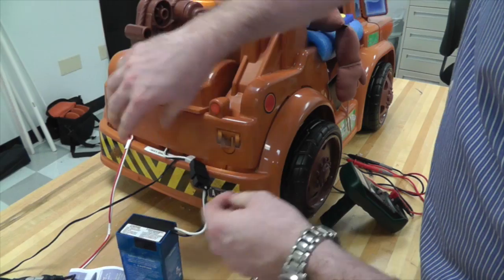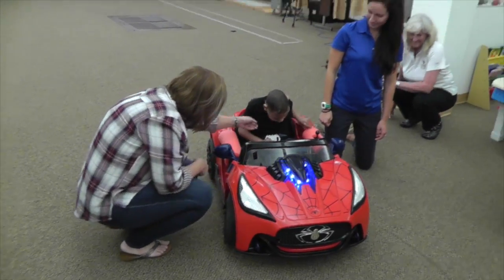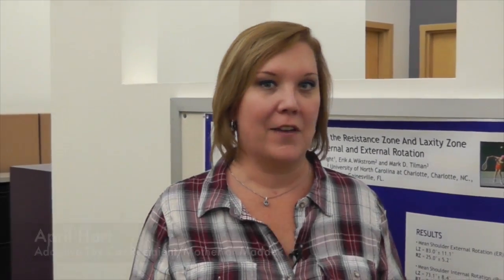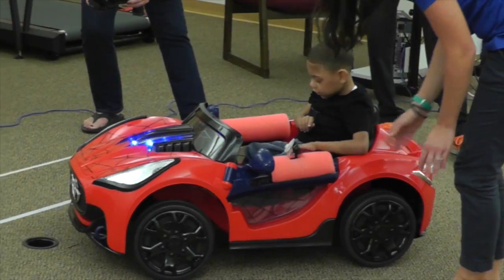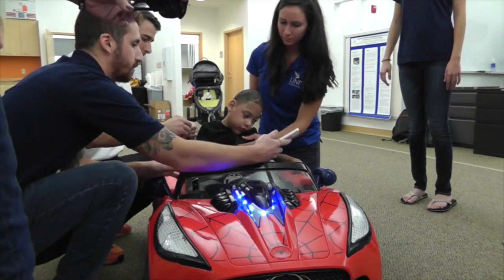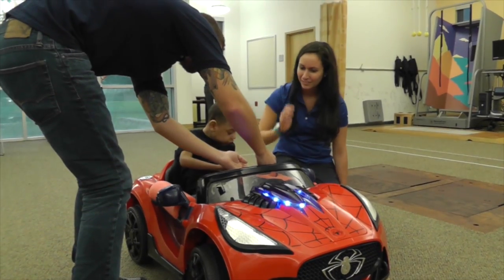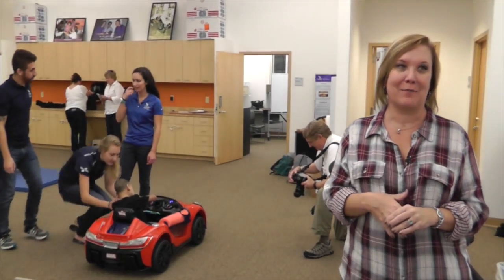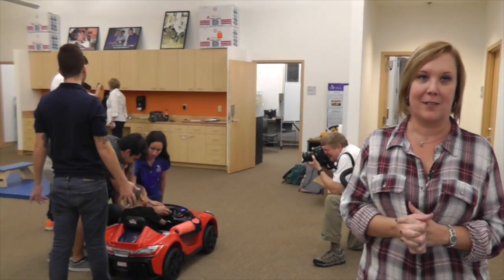Adaptive Toy Project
UNF engineering and physical therapy students collaborate to adapt battery-powered ride-on toys for kids with physical disabilities.